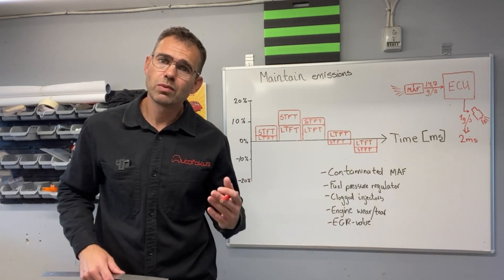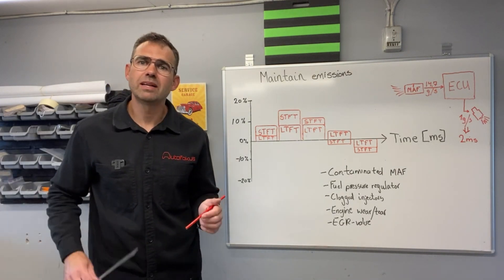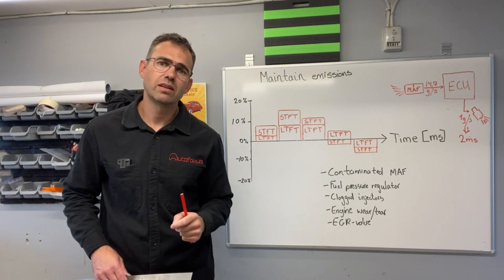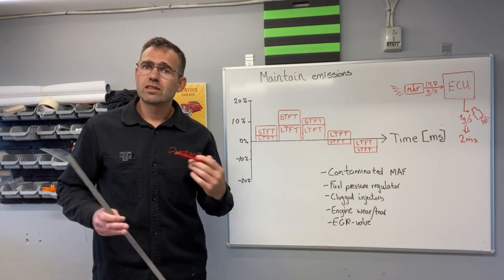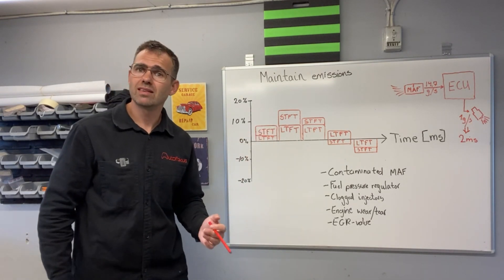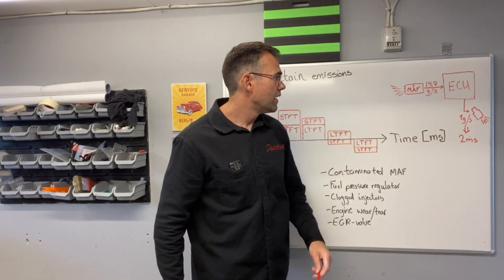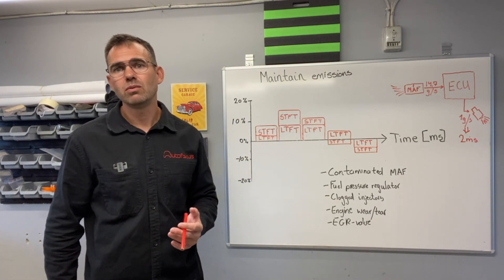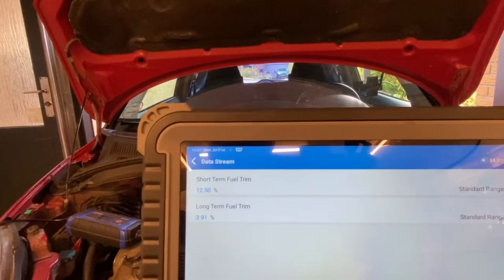Understanding fuel trims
How fuel trims work is essential if you want to understand how the fuel delivery is adjusted.
In this video I explain the purpose of fuel trims and how the work, and I demonstrate it with an example in the end of the video
/Simon